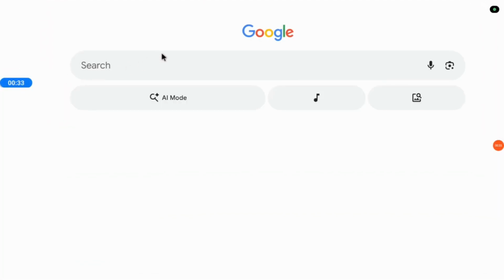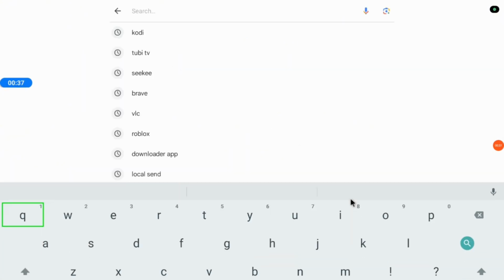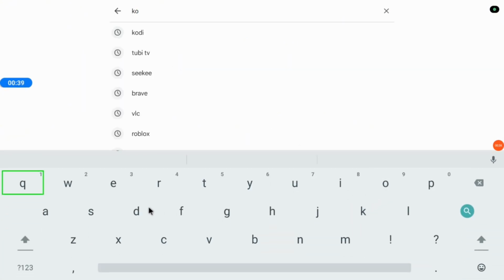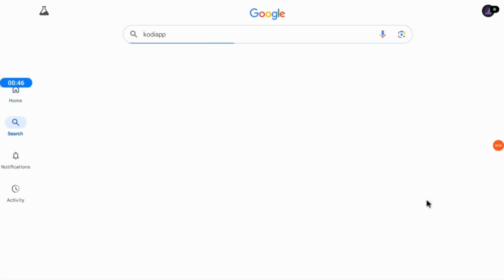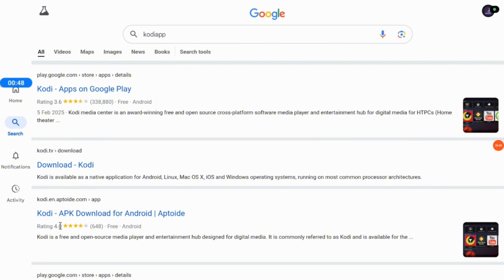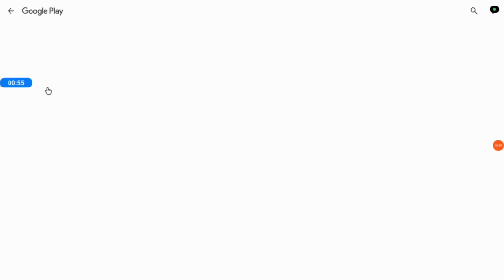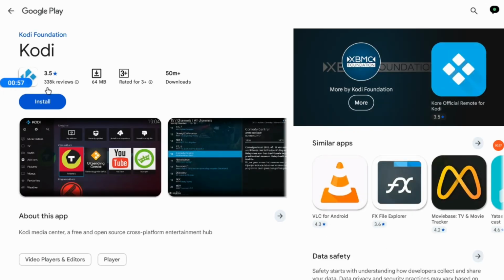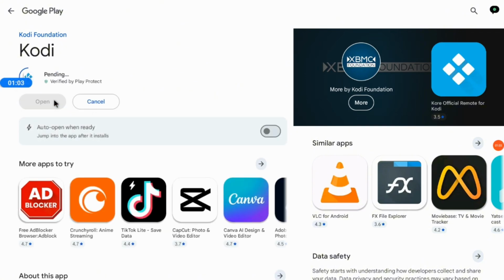✅2026 UPDATE: How To Install Kodi App on ANY Android TV, TV Box or Google TV!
Learn how to download and install Kodi on your android tv, google tv or android tv box in 2026. This method will work perfectly on any of these android TV devices. Watch right up till the end.